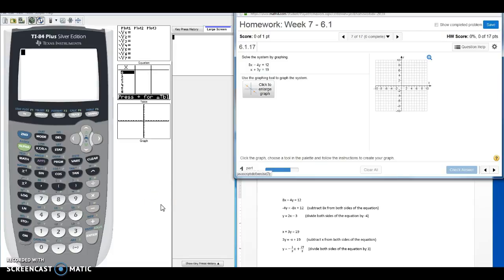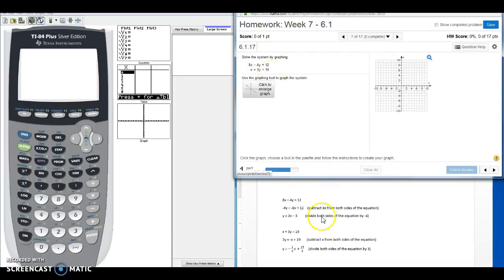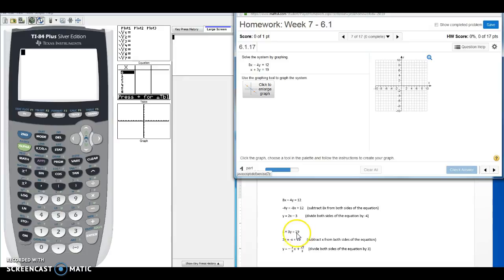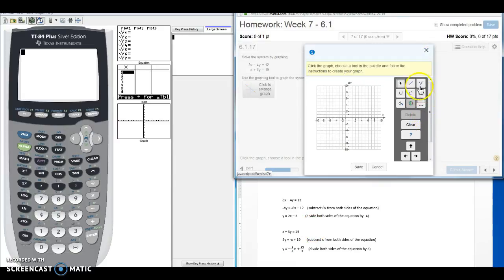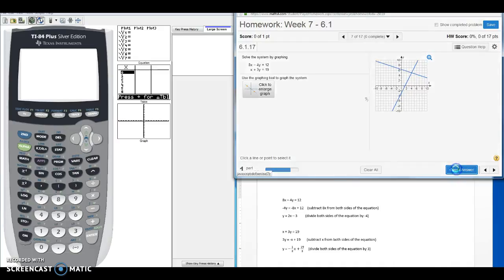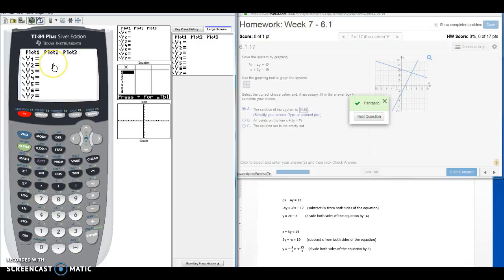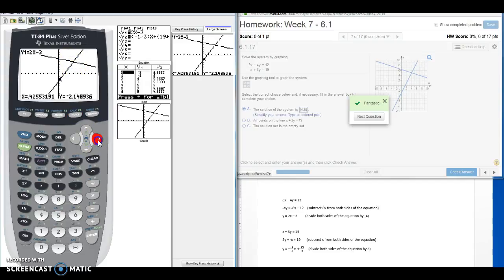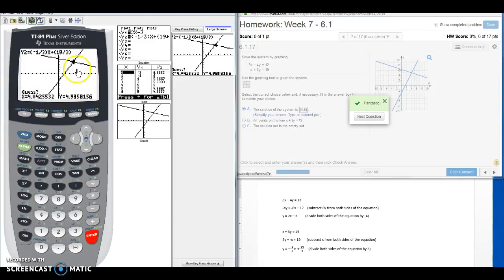Week 7, solve a system